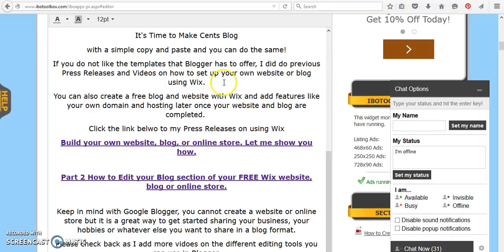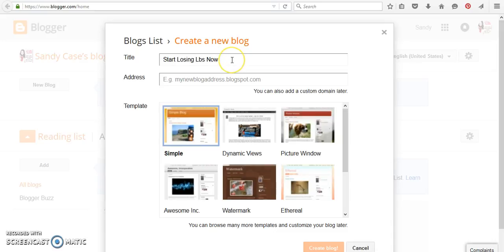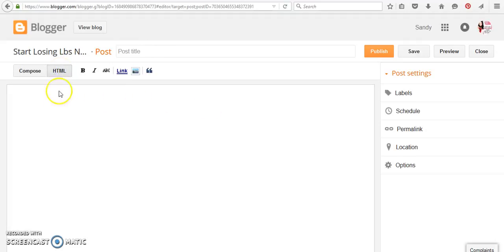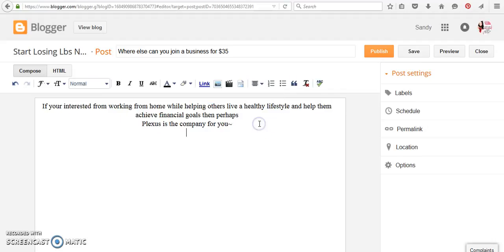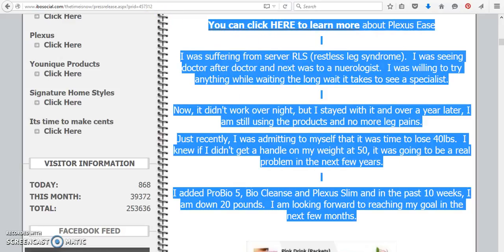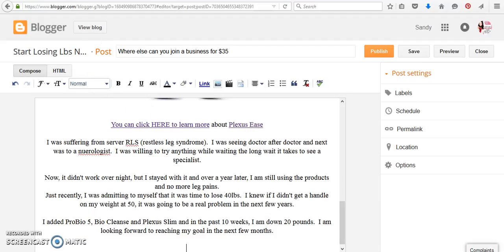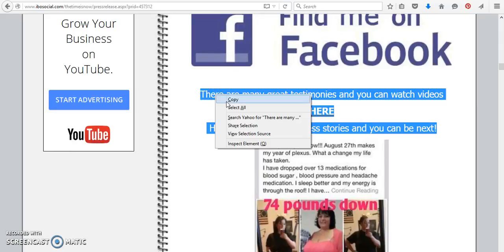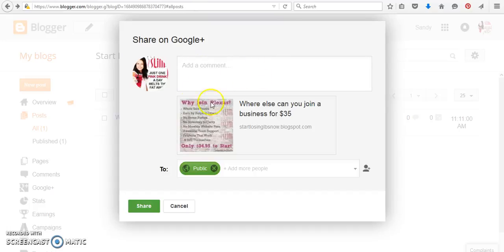Part 1 How to create your 1st Google Blogger post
Have you been wanting to create a FREE blog but not sure how to get started.  You can create  free blog with Google Blogger.   Check back for additional videos on how to edit and add to your Blogger site.